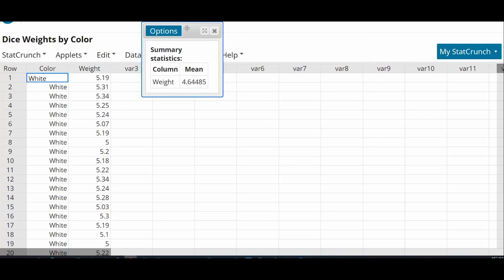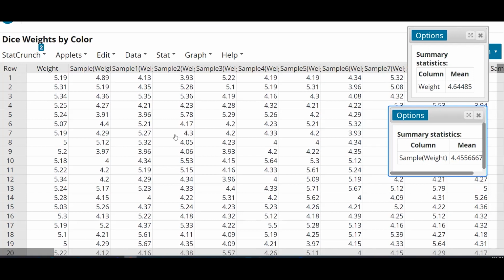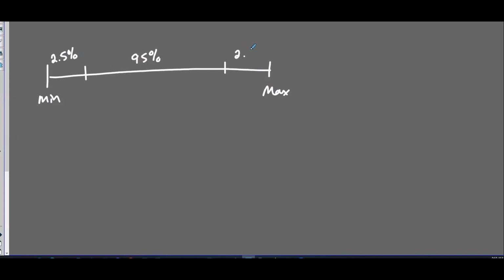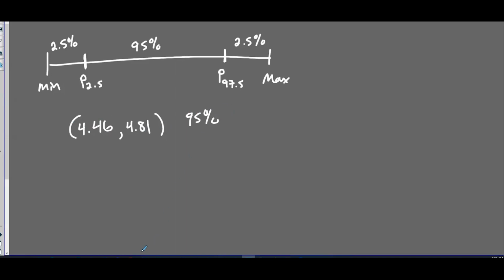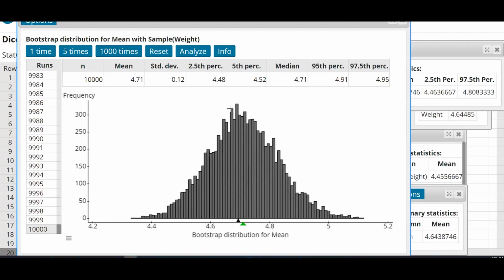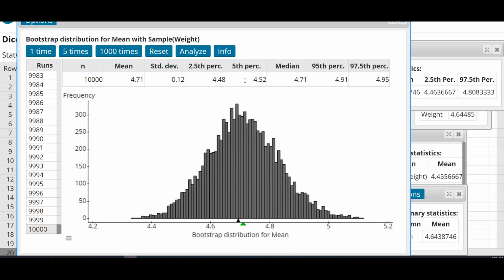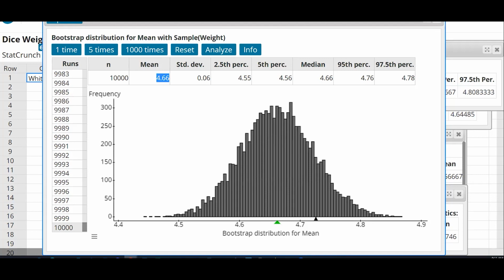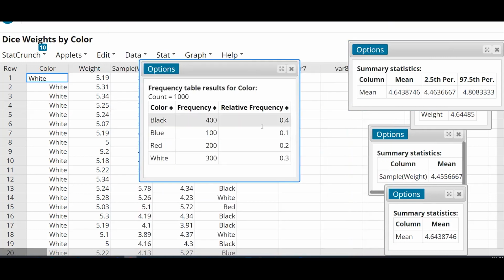Bootstrapping a Statistic for Confidence Intervals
Here we explain bootstrapping and we create confidence intervals from our bootstrapped samples using StatCrunch.